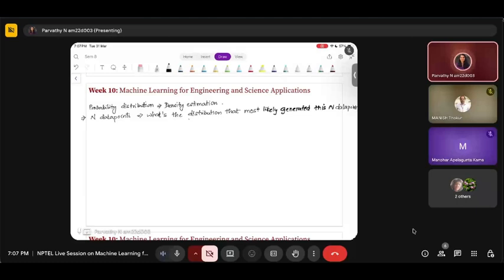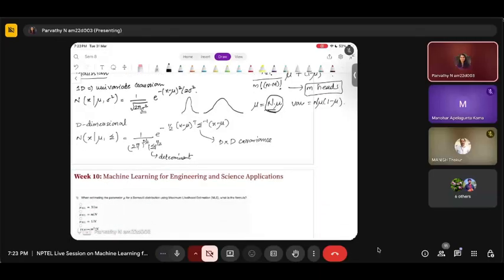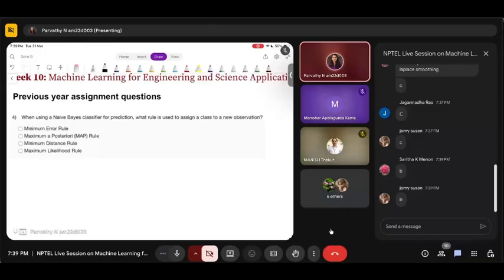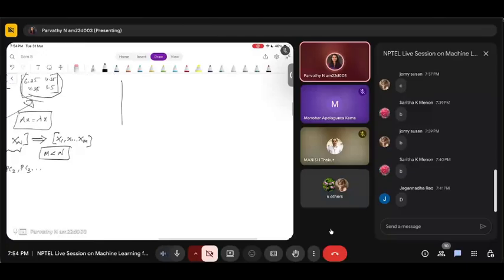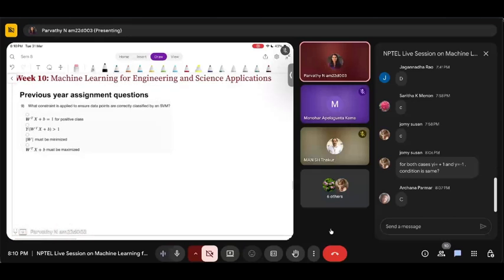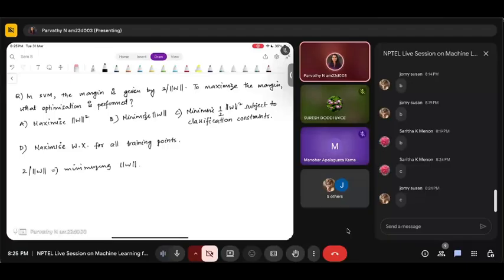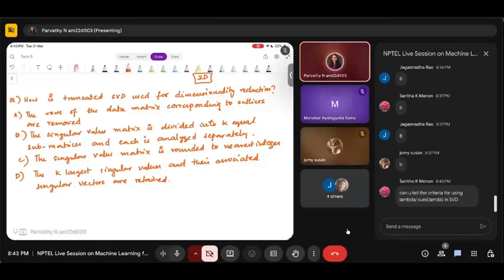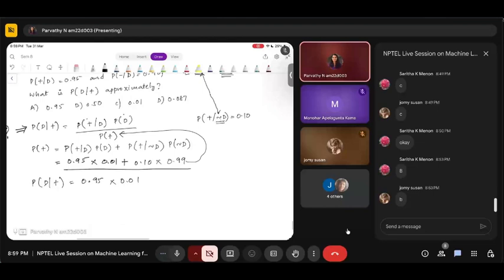NPTEL Live Sessions (noc26-cs76) - Week 10